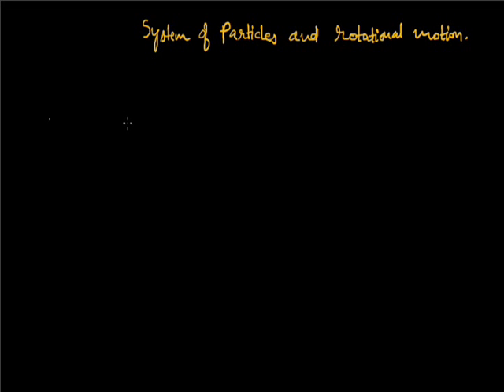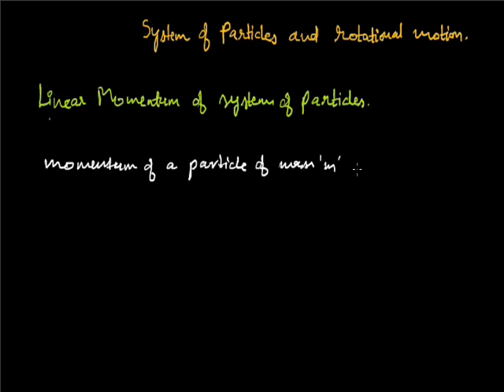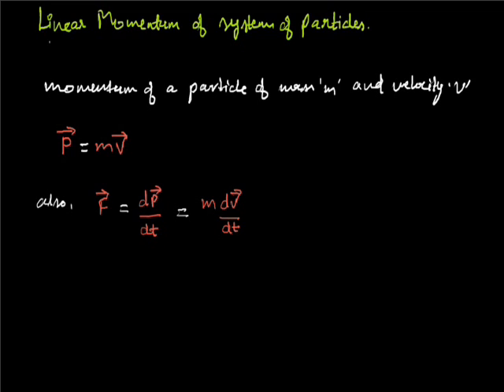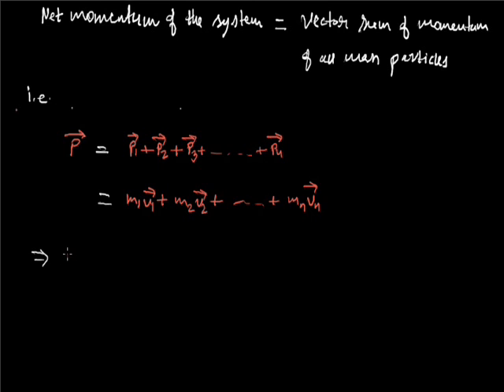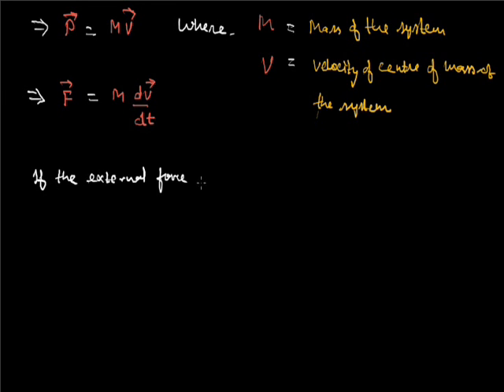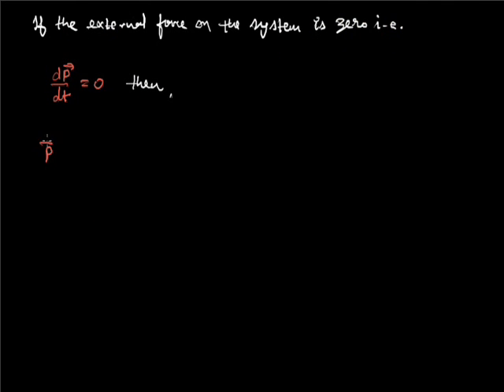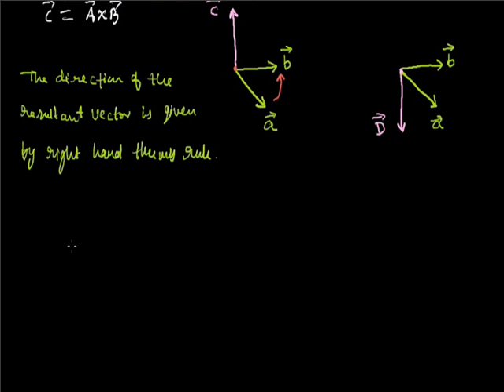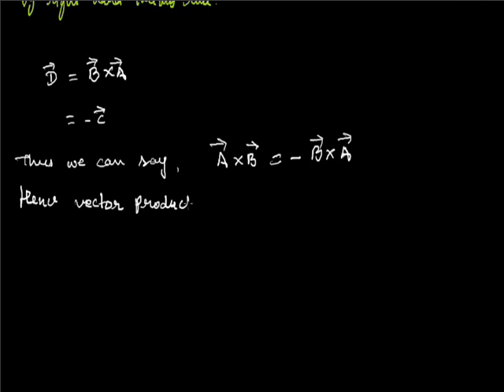System of particles & Rotational motion 007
Linear momentum of a system grade xi